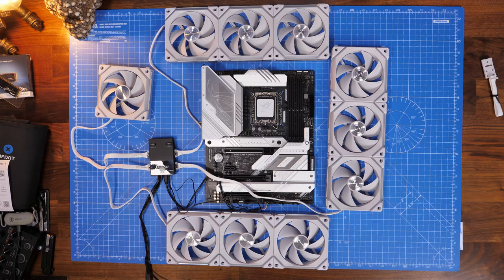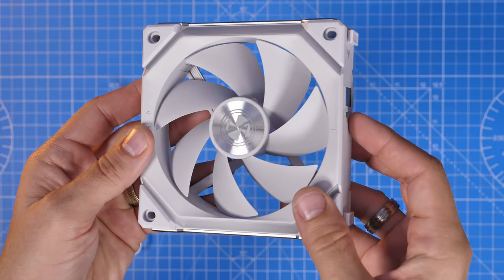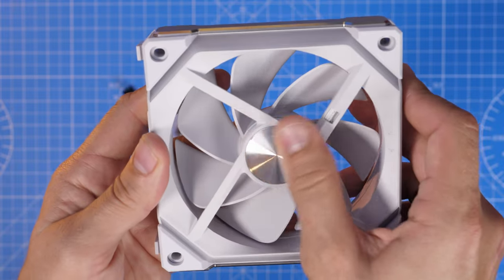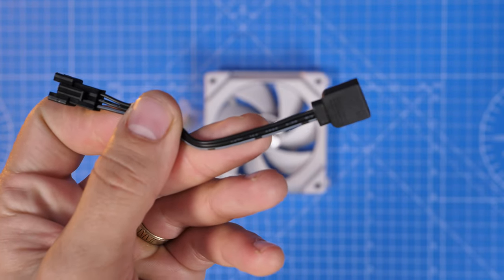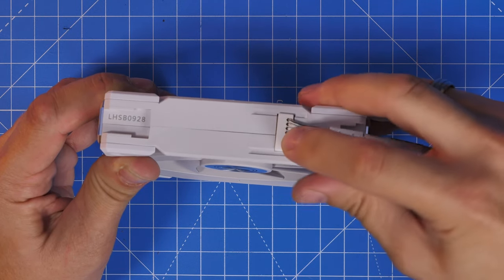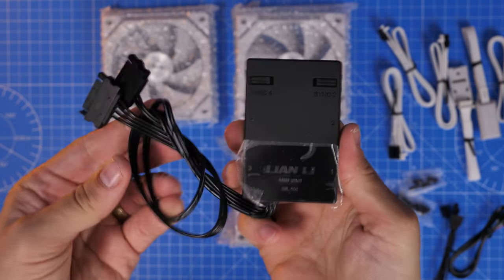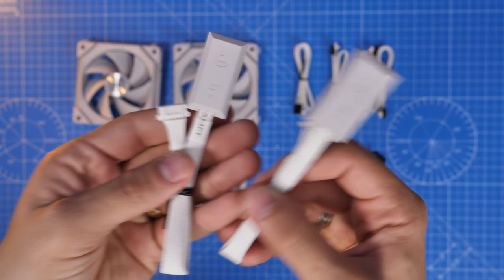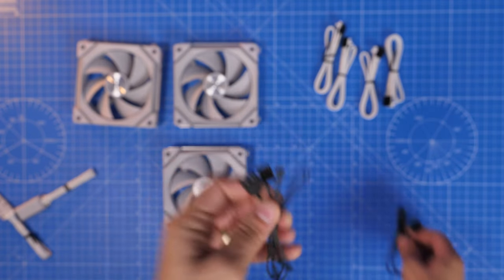How to connect and setup Lian Li SL120 V2 fans (including on an all-in-one cooler)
In this video I'm showing how to install the Lian Li SL120 V2 fans, including how to set them up on a radiator, where to connect them to your motherboard and more. I'm showing how to install these Lian Li fans with the wiring of individual fans and the logic of both single and triple packs, so that you can combine a whole lot of fans in your favourite case.

Amazon US
Amazon FR
Amazon IT
Amazon DE
Amazon CA

These fans offer improvements on the aesthetic, functionality, and performance from the original UNI FAN. These improvements include:
New and improved daisy chaining (connect 3 and 3 fans together)
Thicker design for improved airflow
Enhanced airflow and static pressure
Straighter edge design for improved lighting
Smaller gap between the fans

Enhanced specs include:
Airflow - 64.5 CFM
Static Pressure  - 2.59 mmH2O
Noise - 29.2 dBA
Speed - 0 RPM mode and 250-2000 RPM

"With the UNI FAN SL V2, users have the ability to bridge two clusters of fans to create a 3+3 daisy-chained cluster. These 6 fans can then be connected to a single port on the SL V2 UNI HUB controller. The new daisy-chaining solution reduces the number of cables needing to be managed at the back of the case and enables new lighting effects which can be continuous between the two bridged clusters. Please note that while each port of the SL V2 UNI HUB can support a 3+3 cluster, the maximum number of fans supported by the controller is 16. "

The fans now have 4 new effects: RENDER, TUNNEL, VOICE, and Groove.
Also as you'll see at the end there are various different synced lighting effects that you can pair with the Strimers (for example).

Other fan specs include:
Dimensions 120x120x28mm
Material PBT / PC / Aluminum
Rated Voltage 12V (FAN) / 5V (LED)
Fan Speed 0, 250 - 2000 RPM
Air Pressure 2.59 mmH2O (Maximum)
Airflow 64.5 CFM (Maximum)
Acoustic Noise 29.2 dBA (Maximum)
Locked Current 0 (Automatic Protection)
Bearing Type Fluid Dynamic Bearing (FDB)
Operational Voltage DC 12C & 5V
Start-up Voltage ≦5V
Input Current 0.17A
Input Power 2.04 Watt

Make sure you download the latest version of L-Connect 3

🏆Big thanks to my super awesome YouTube members:
SirSpawnsALot, Meatykeyboard, Beaster Bunny, JayShank007, Rawrr483,    DStarastins, McFarty, Riggsy79, Chief Hao,  Aaron Yarden  and you? 🏆

PLEASE NOTE